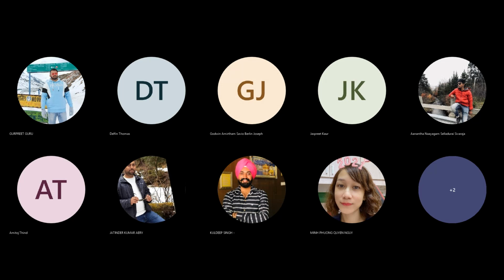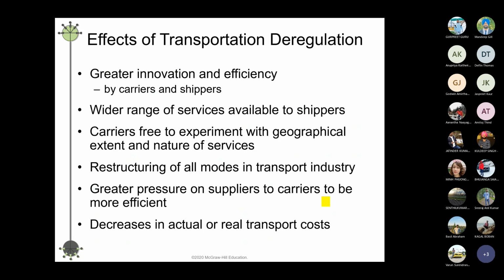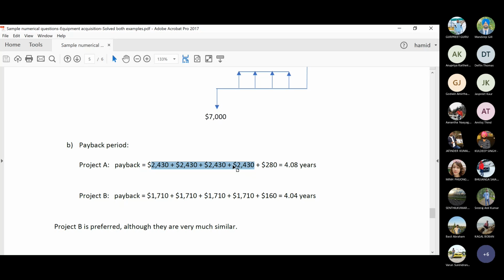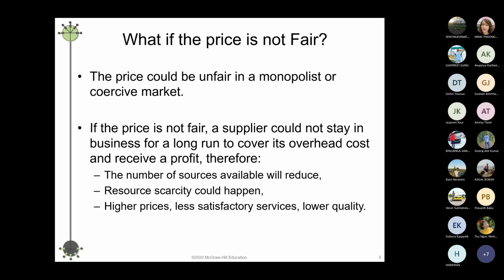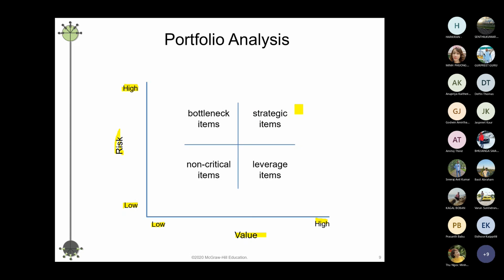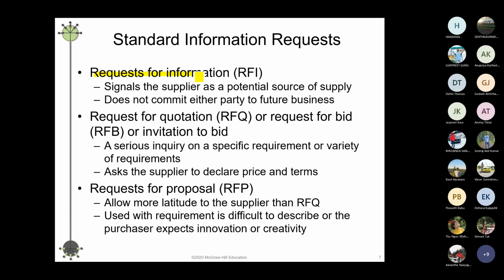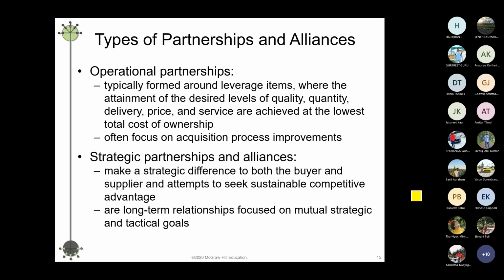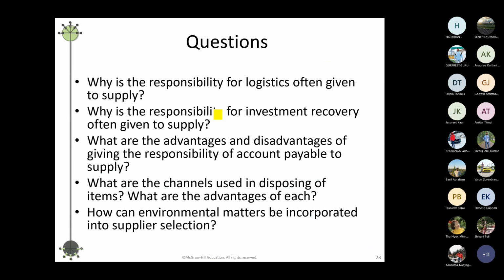MGSC5123-S19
Course Review-After Midterm